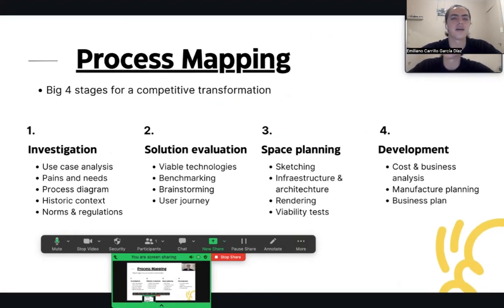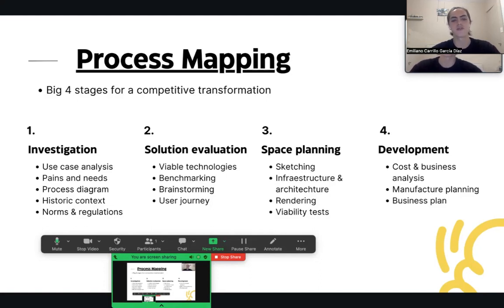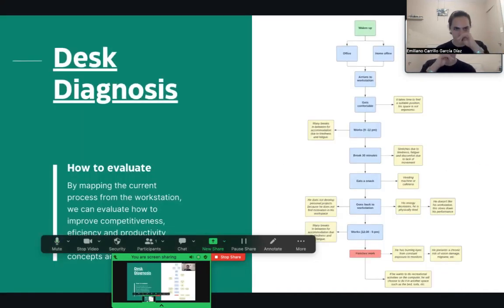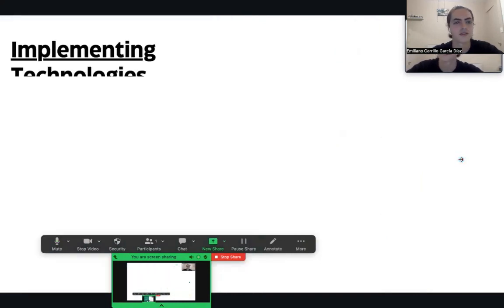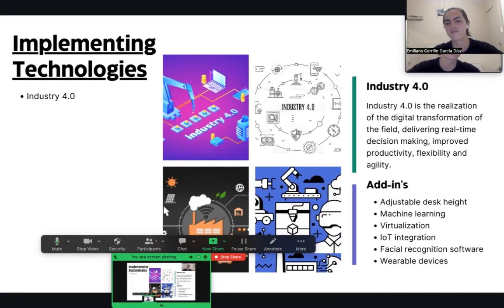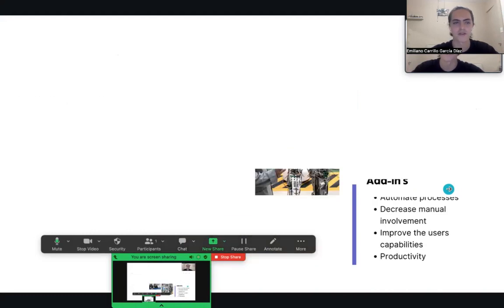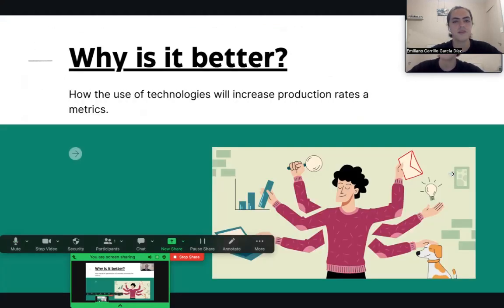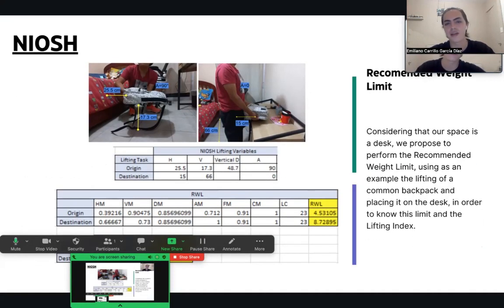Argumentative video A01177633